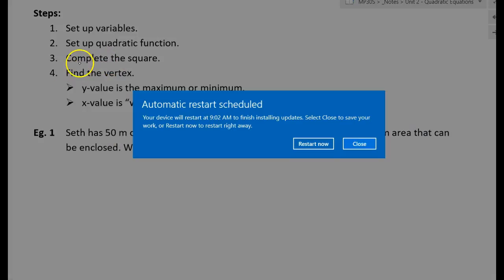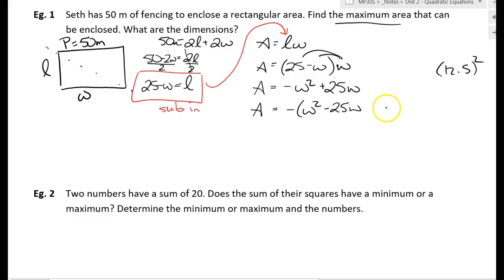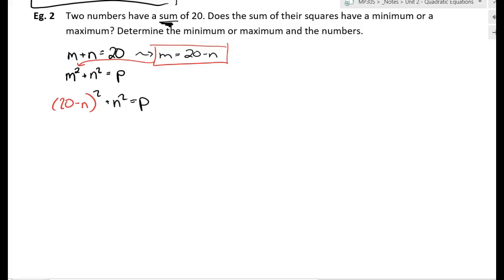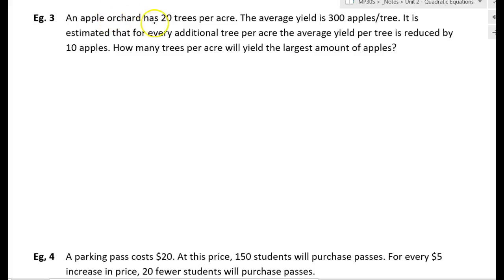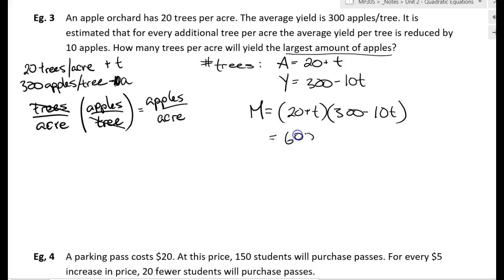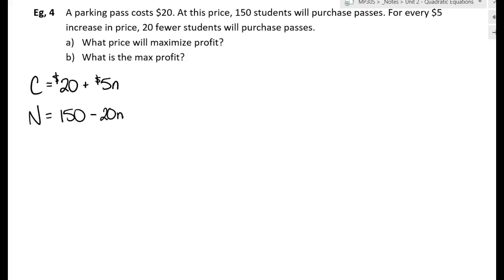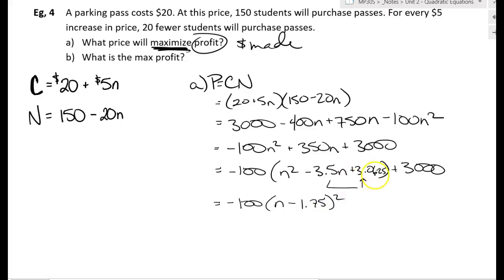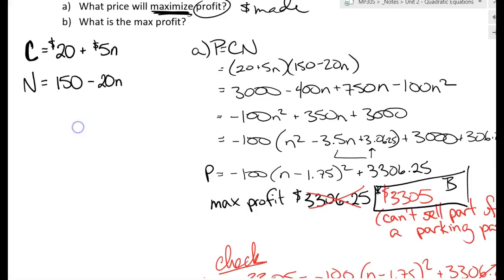4.7 Solving Quadratic Problems